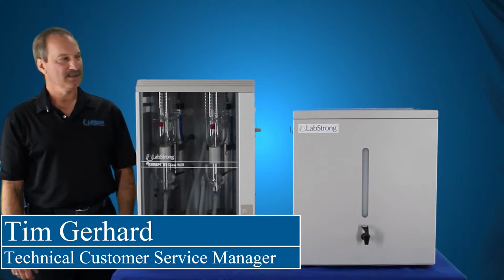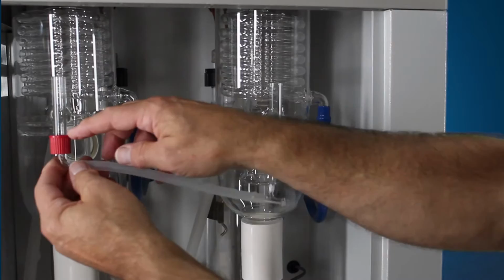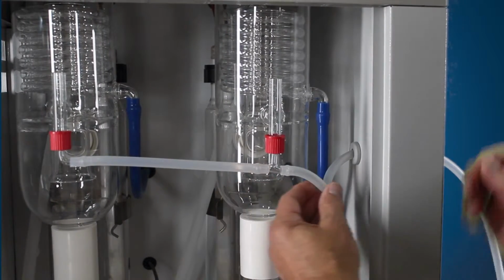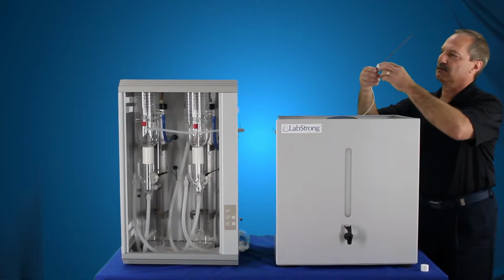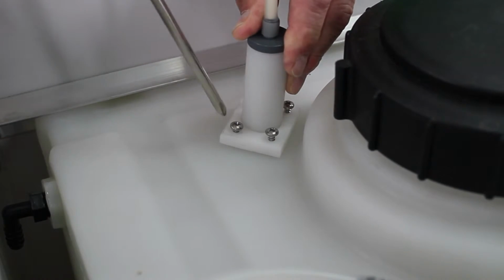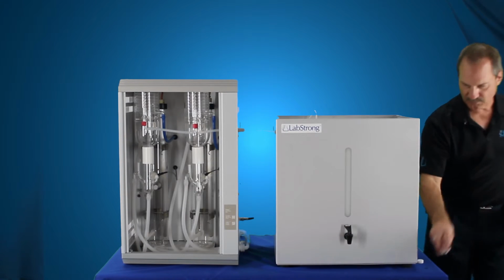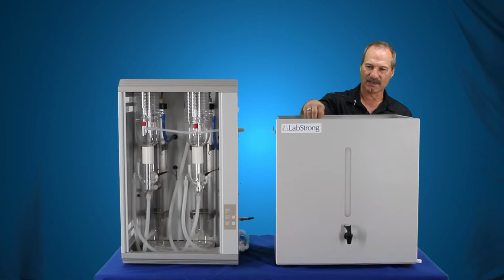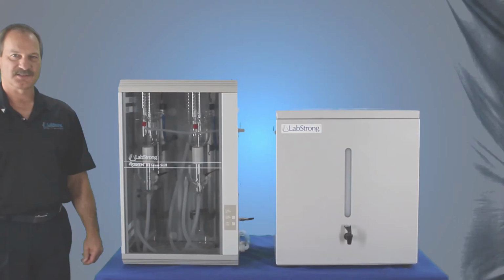How to Connect a LabStrong 40 Liter Tank to a LabStrong Fi-Streem III Water Purification Still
Learn how to connect a LabStrong™ 40 Liter Tank to a LabStrong™ Fi-Streem™ III Water Purification Still. The tank allows for fully automatic operation when connected to Fi-Streem III Stills (A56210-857LS, A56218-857LS, A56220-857LS, A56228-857LS, A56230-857LS, and A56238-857LS). The easy to install tank employs a space saving design that can be wall or bench mounted. The tank model number is B00121.